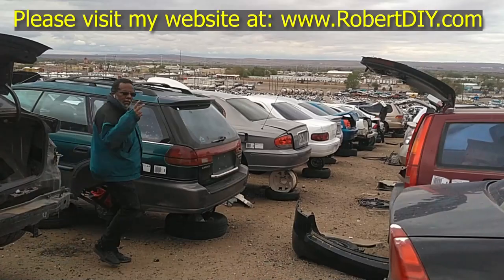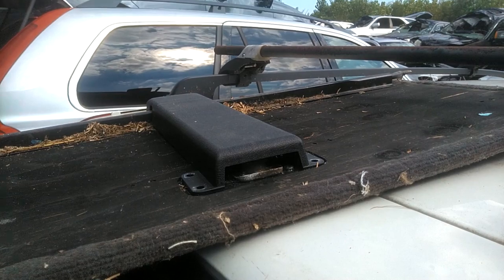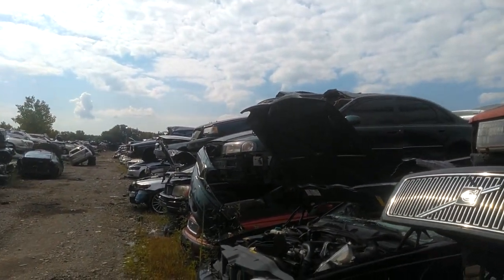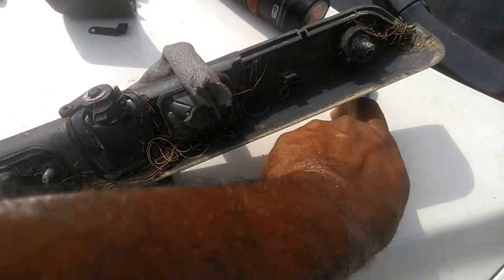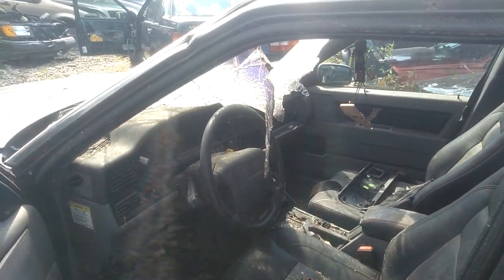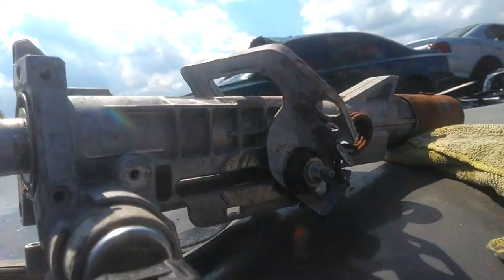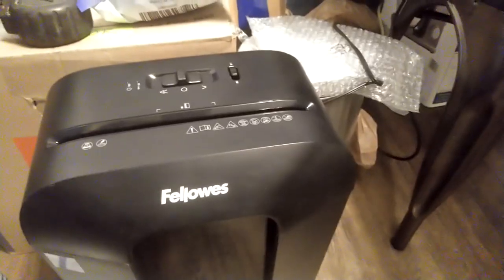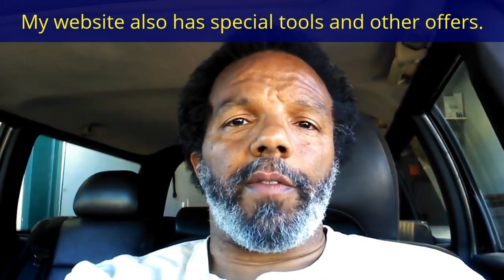Back to 2 Stacks! Re-keying a car, electrical plug info and a new paper shredder. - HOWR